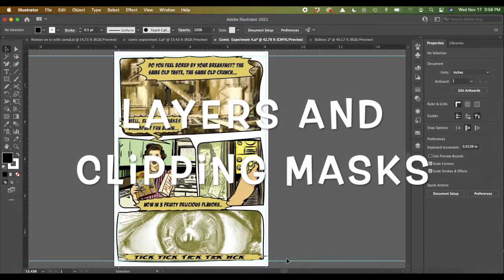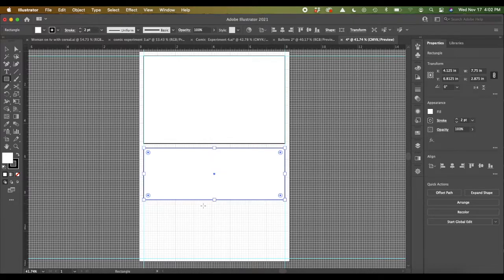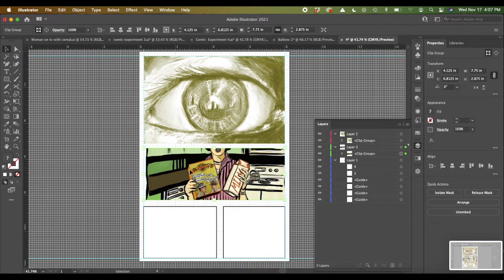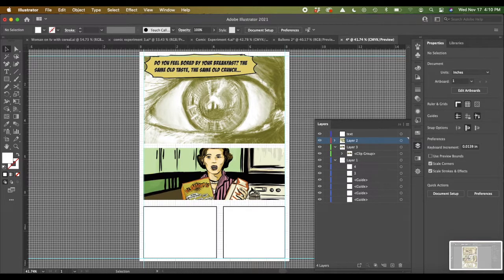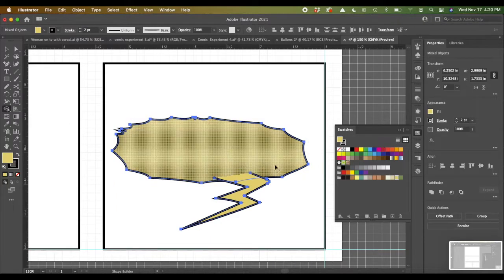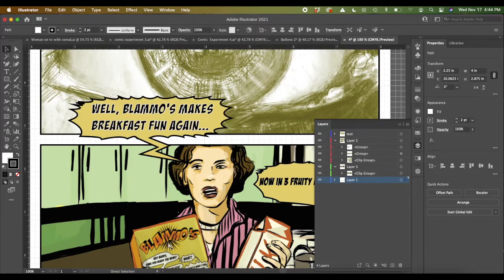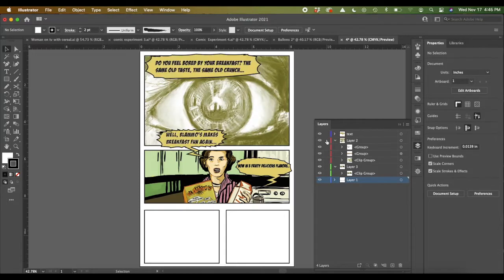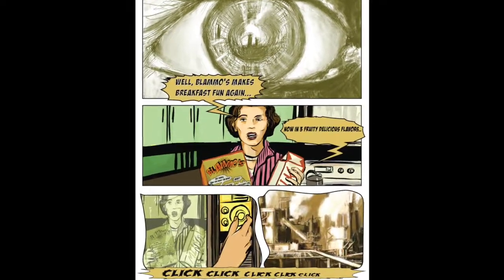working with layers and clipping masks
A simple explanation of using layers and clipping masks to create a comic panel page in Illustrator.